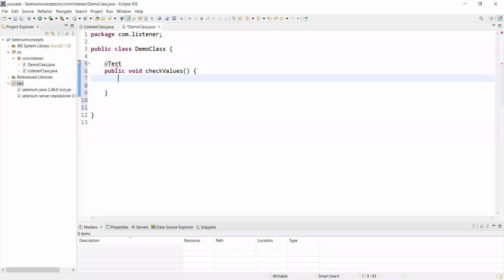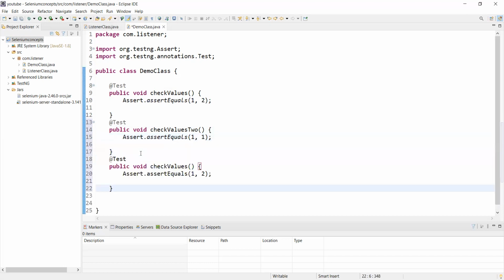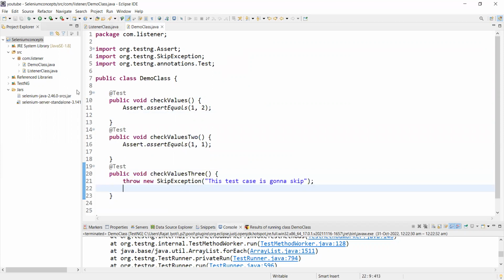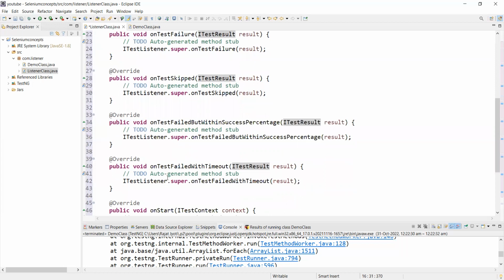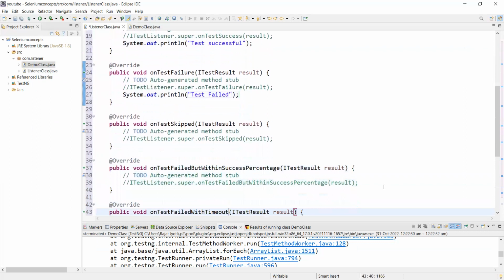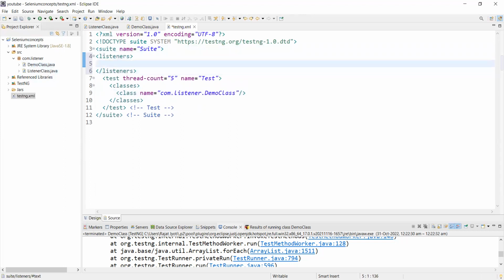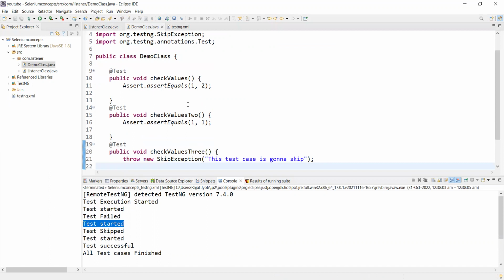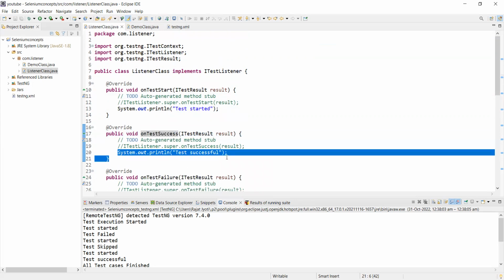LISTENERS TESTNG AUTOMATION TESTING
Listeners are important incase you want to perform some action based on the outcome of the test cases
PLEASE WATCH IN 1.5X SPEED